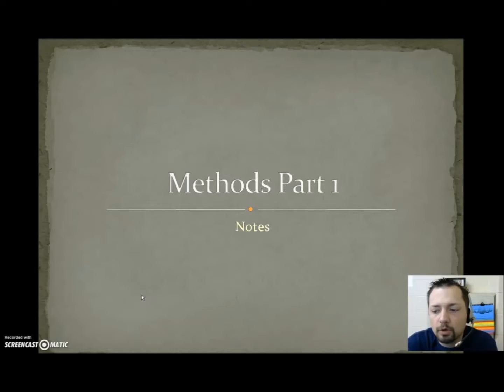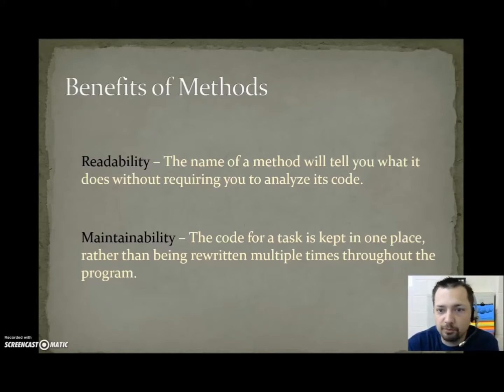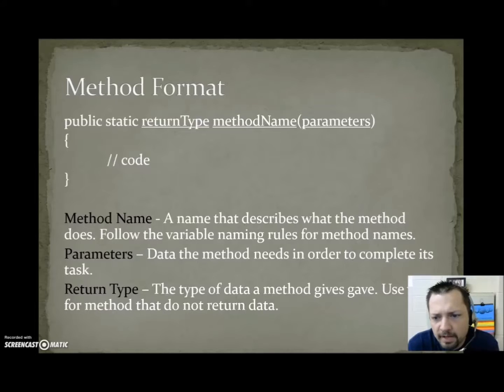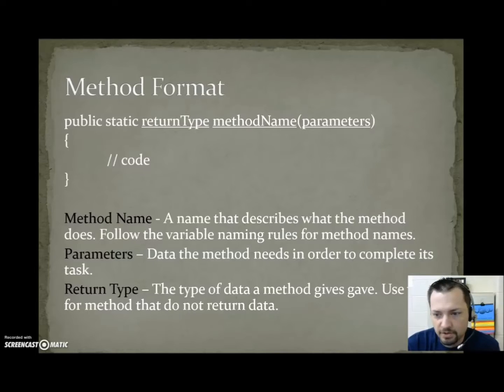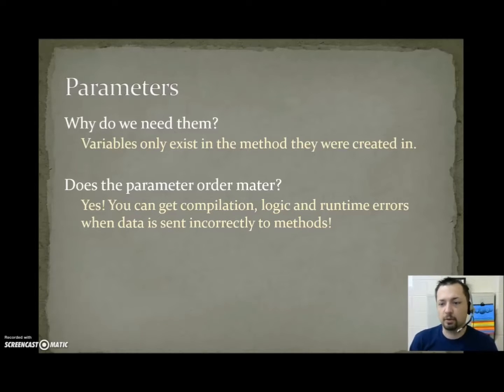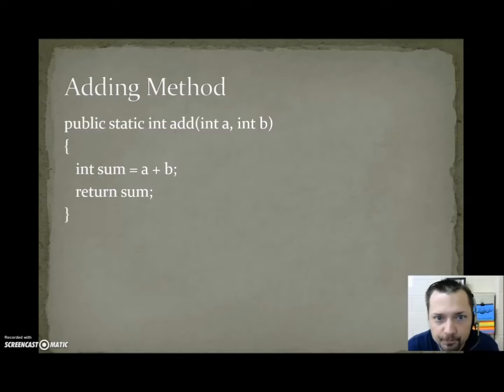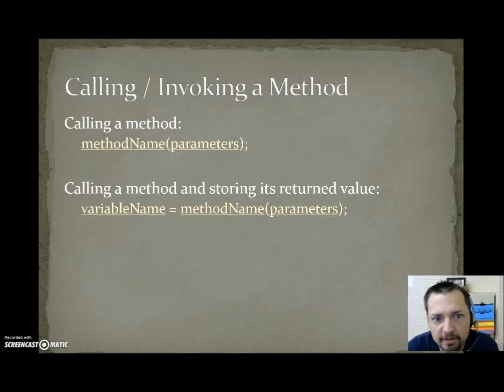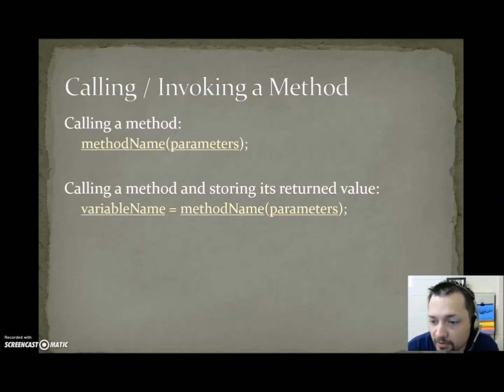Unit 4-A: Methods